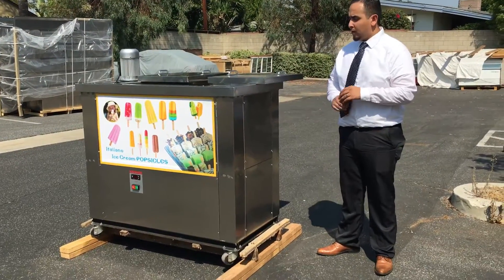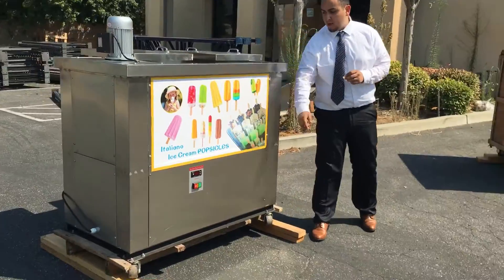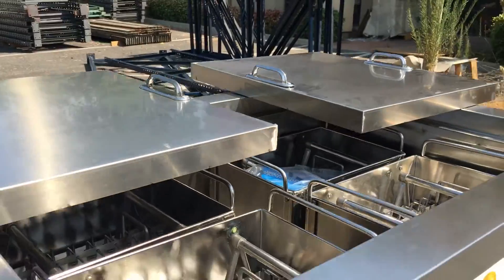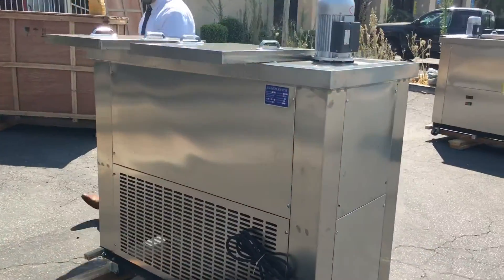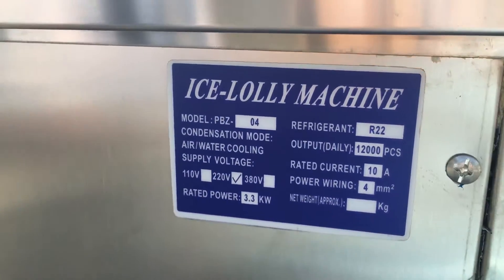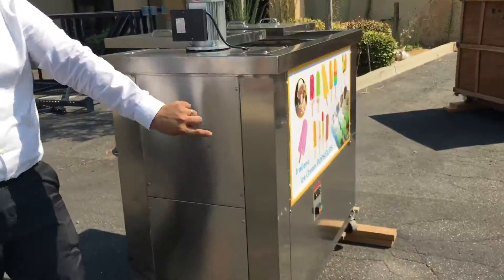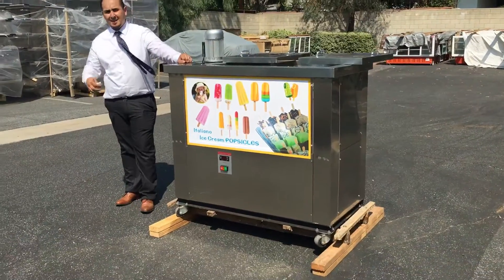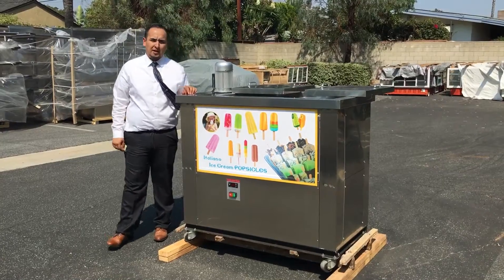ice-sucker popsicle mold POP MACHINE MAKER POPSICLE freezer case Display Ice Bar ice lolly icicle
Popsicle Display:
Model Number#: PO1, Dimension: L48 In*W32 In*H32 In,   Price: $1090
POPSICLE  MAKER:
Model Number#: BPZ-01,  $2990  Including a mold
Model Number#: BPZ-04,  $9990  Including 4 mold
Model Number#: BPZ-10,  $16990 Including 10 mold
POPSICLE MOLD MOULD  IS   $490

Call or (Texting):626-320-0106 victor (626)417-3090 Eva